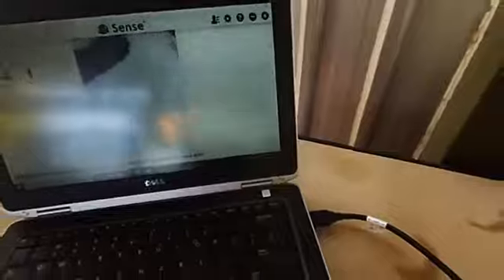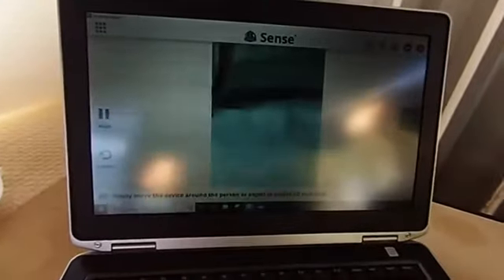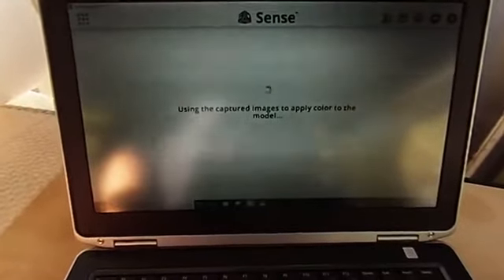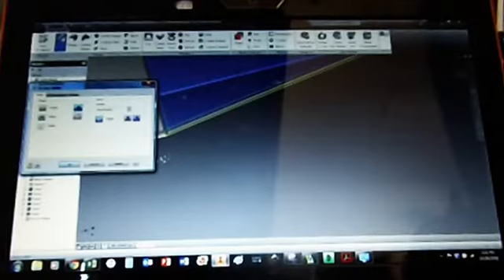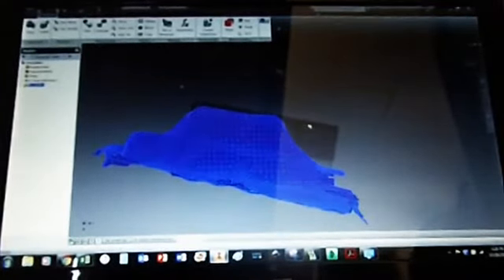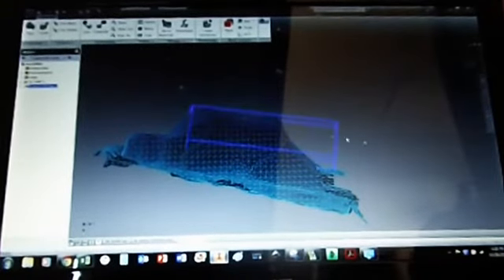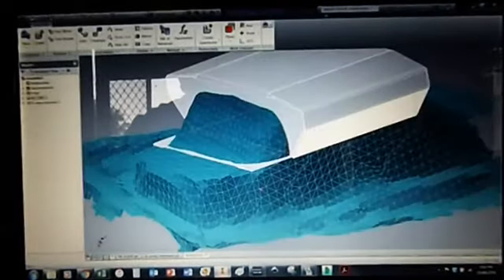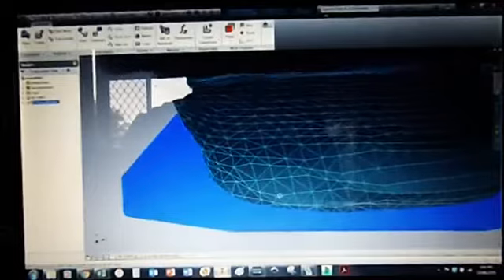3D Scanning and Modelling a RB20 extended sump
Using a 3d Systems Sence hand held scanner i scanned an RB20 sump so I can model up a extension I can send out to get laser cut.  Modelling is not yet complete, still needs to have baffles and a trap door pickup chamber added once I can firm up the position of the factory pick-up